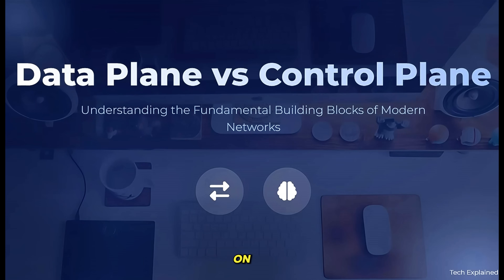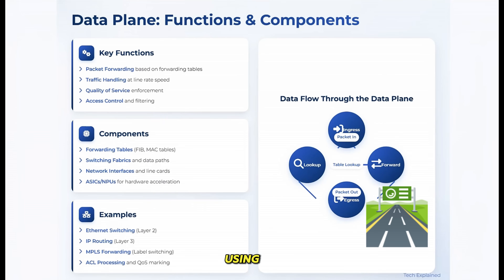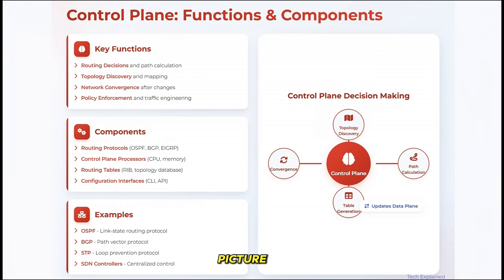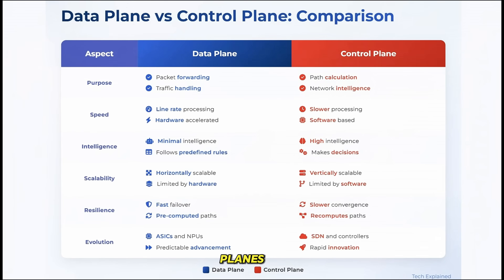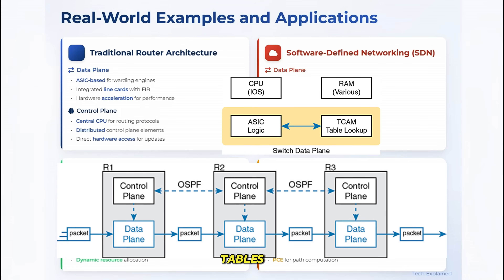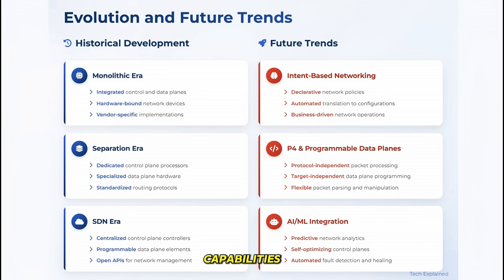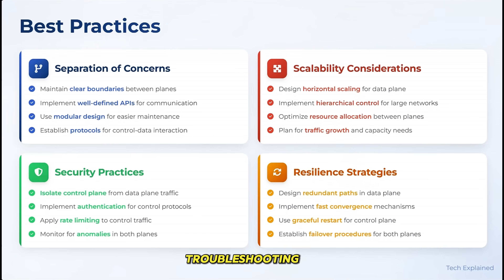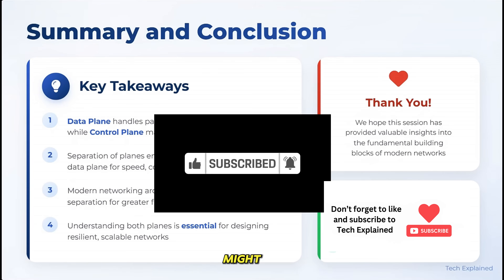Control Plane vs Data Plane: The Network Layer Explained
The control plane is the "brain" that makes decisions about how data should be handled, while the data plane is the "muscle" that executes those decisions by forwarding the actual data traffic. This separation of responsibilities is a foundational concept in networking, cloud computing, and other distributed systems.

Control Plane vs Data Plane

0:00 Introduction to data plane and control plane
1:02 Data plane functions and components
3:04 Control plane roles and protocols
4:49 Interaction between control plane and data plane
5:58 Comparison of data plane and control plane
8:11 Networking architectures and plane separation
9:46 Evolution of data plane and control plane
11:47 Best practices for managing network planes
13:24 Summary of data plane and control plane concepts

Networking fundamentals explained. Understanding the difference between the Data Plane and the Control Plane is fundamental in networking. In this training session, we break down these core concepts using simple analogies, real-world examples, and best practices you can apply directly in your networking career.

🔹 What you’ll learn in this video:

The role of the Data Plane (the “muscle” of the network)

The role of the Control Plane (the “brains” of the network)

How the two planes interact to create efficient, reliable networks

Key differences in speed, intelligence, scalability, and resilience

Real-world applications in routing, SDN (Software-Defined Networking), NFV (Network Function Virtualization), and service provider networks

Future trends including AI, machine learning, and programmable data planes

Whether you’re preparing for networking certifications, working as a network engineer, or just starting your IT journey, this training will give you a clear and practical understanding of Control vs Data Plane.